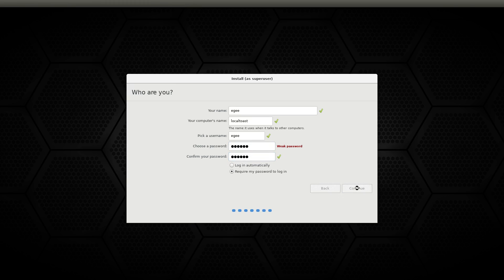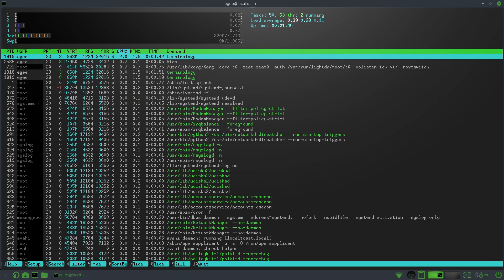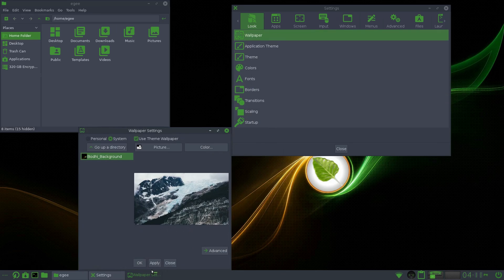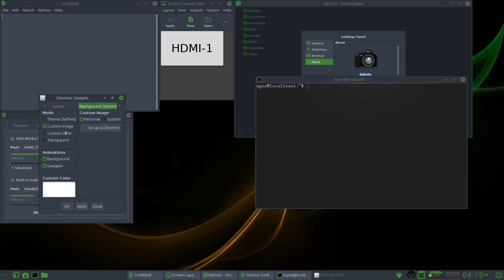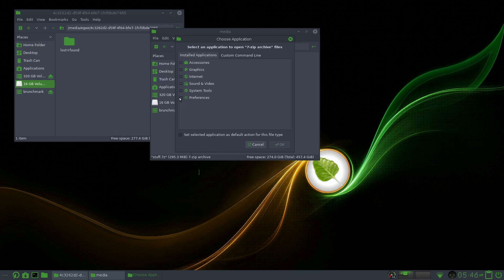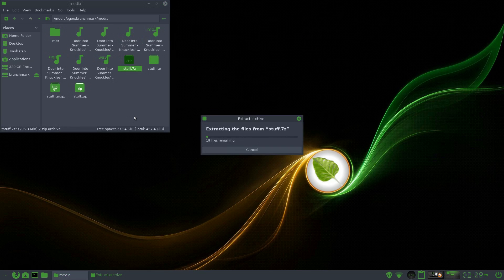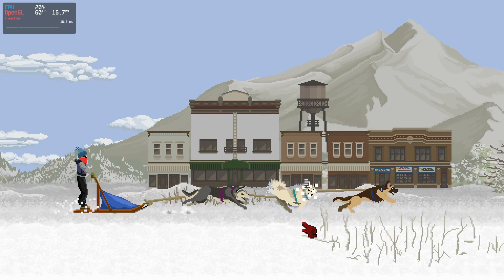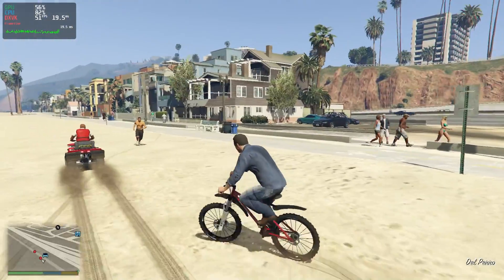Bodhi Linux Review | Distro Delves S2:Ep39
What is Bodhi Linux? What is the Moksha Desktop? Is it based on Enlightenment Desktop? How is resource consumption?

Episodes aren't meant to be comprehensive; they are short informational & opinionated reviews from a desktop user's perspective!